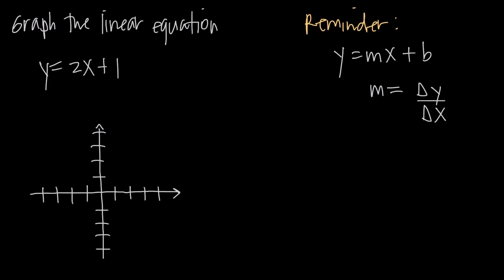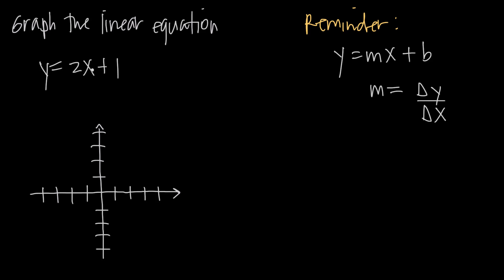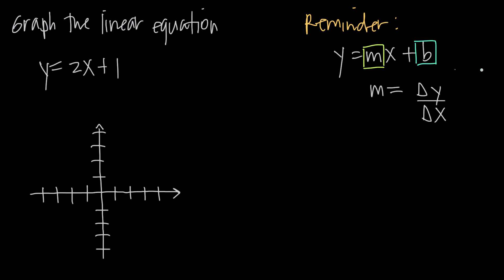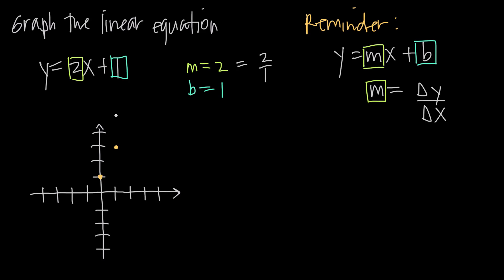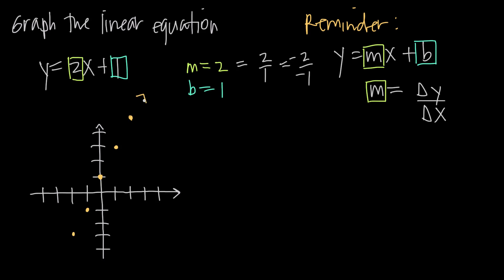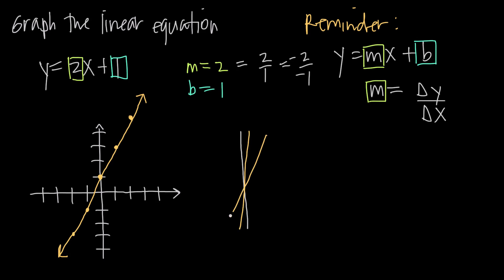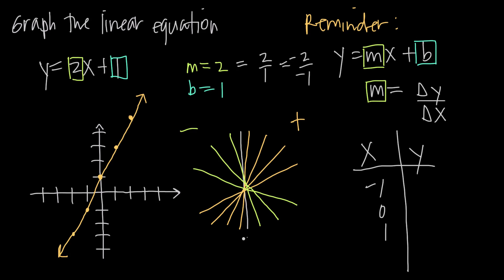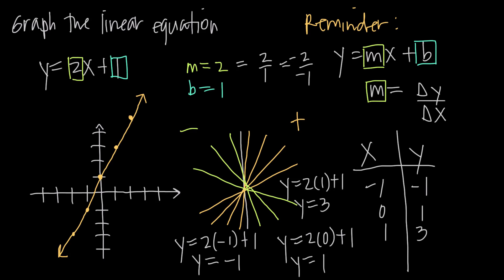graphing linear equations (KristaKingMath)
In this video we learn how to graph linear equations on a cartesian coordinate system. We'll start by ensuring that the equation is in slope-intercept form as y=mx+b, and then mark the y-intercept. From there, we'll add points around the y-intercept using the slope of the line.